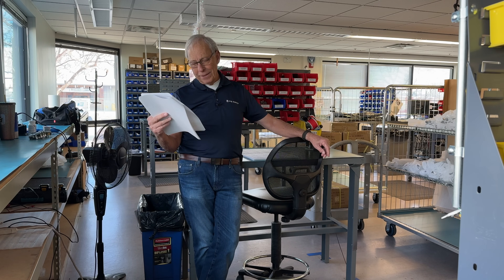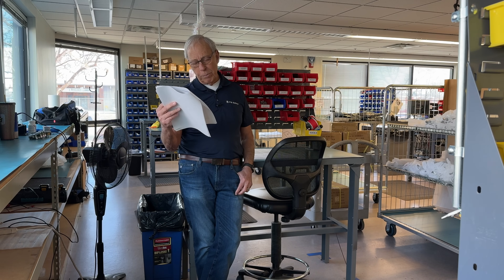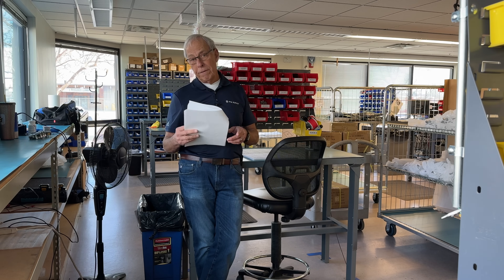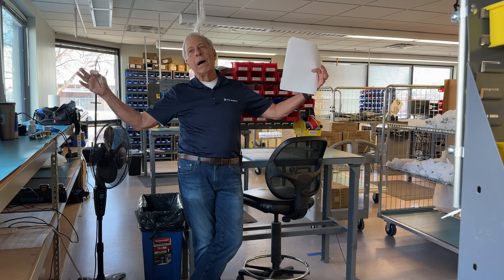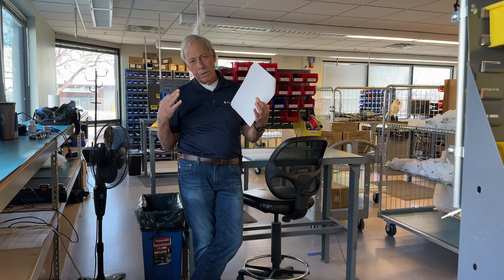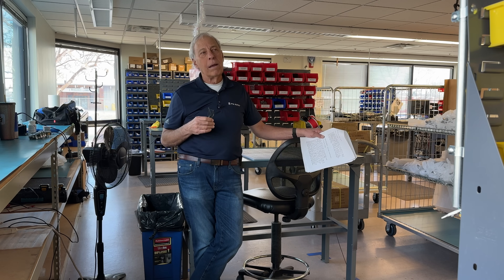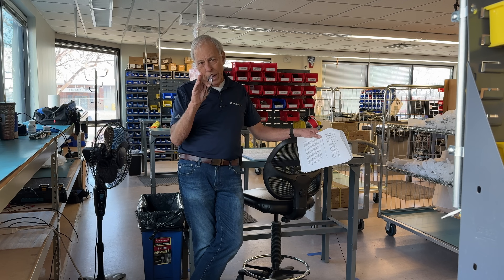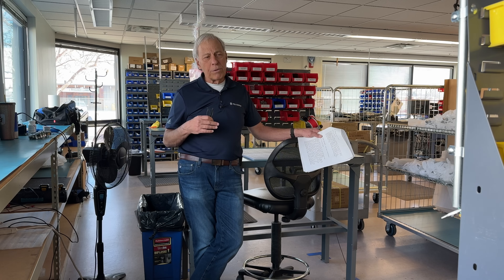Using Japanese 100V products on US 120V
Is it ok to use Japanese 100v equipment here in the US at the higher voltage?